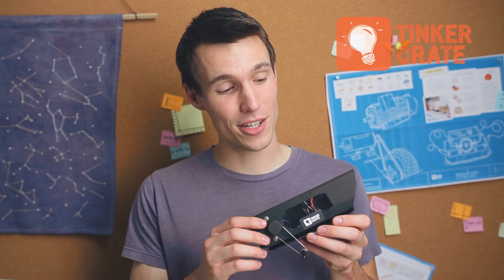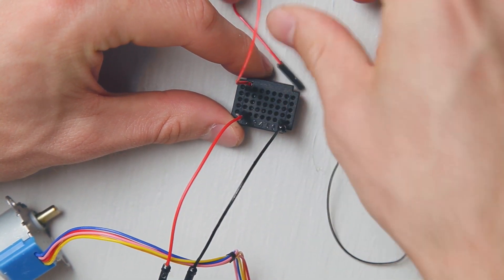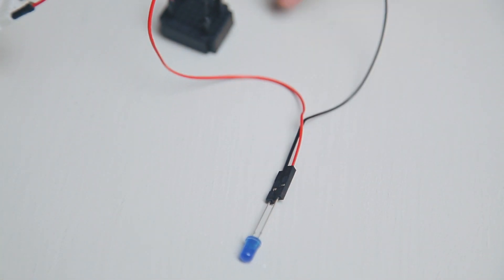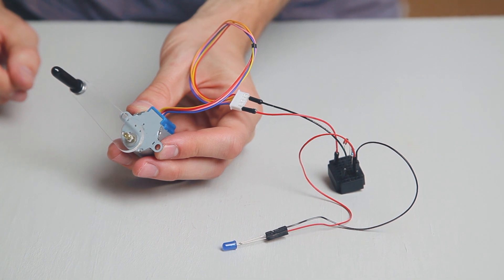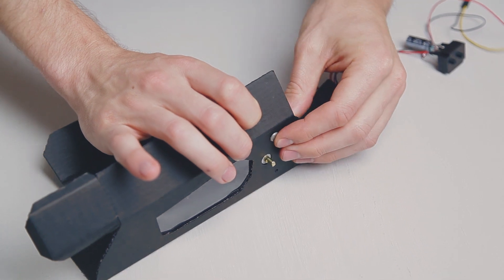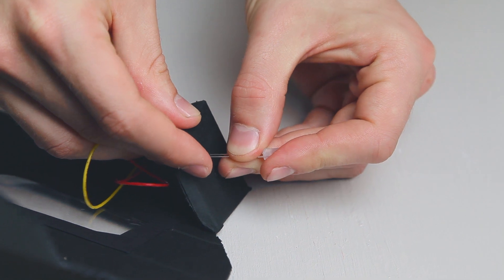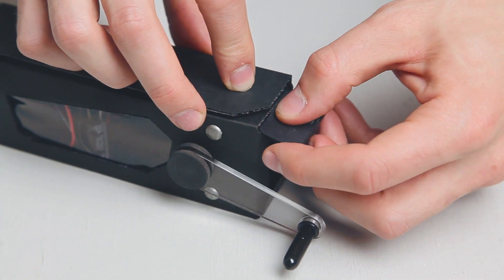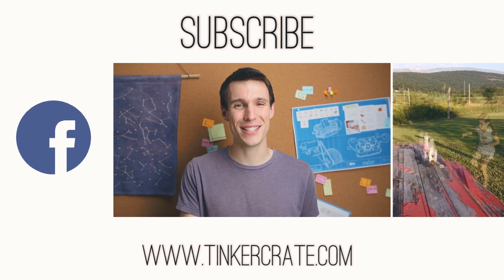How to Make a Hand-Crank Flashlight | Tinker Crate Project Instructions | KiwiCo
Learn how to assemble your battery-free, hand crank flashlight. In this hands-on project, you'll experiment with circuits and wire up an LED flashlight.